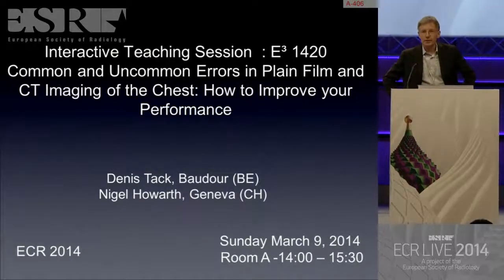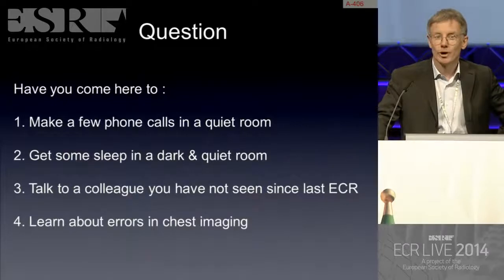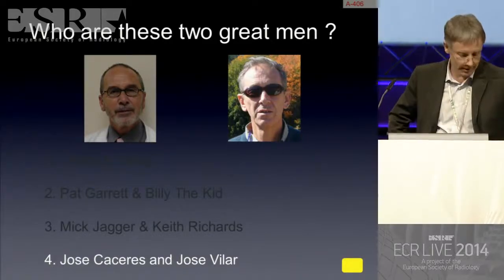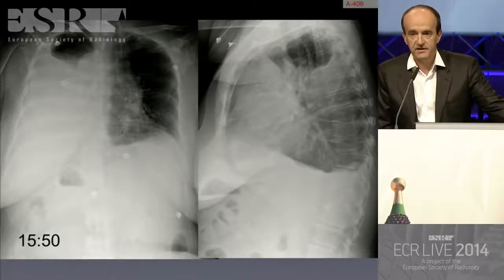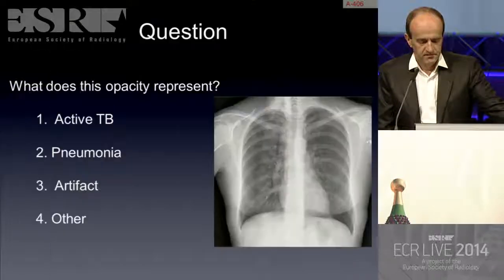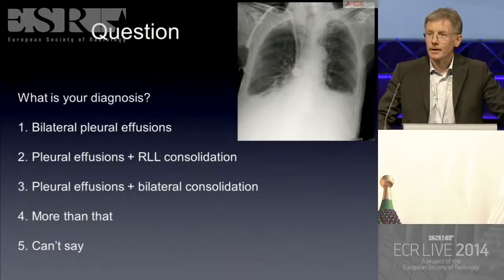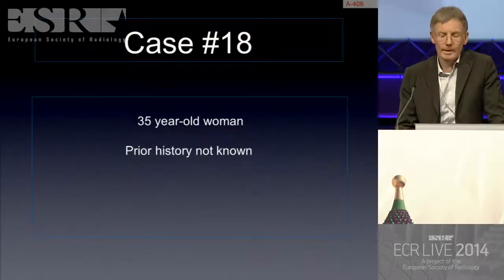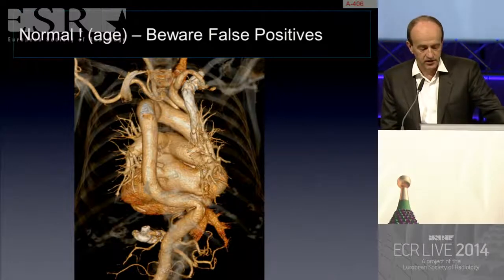Common and Uncommon Errors in Plain Film and CT Chest - HD [Basic Radiology]